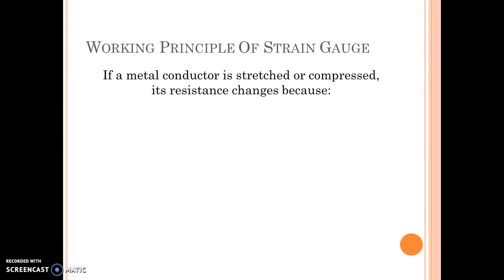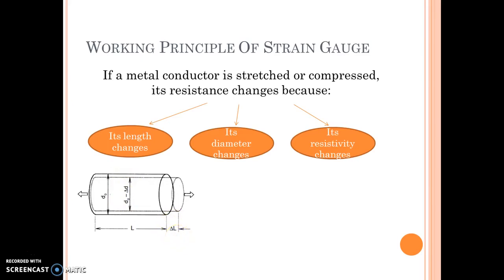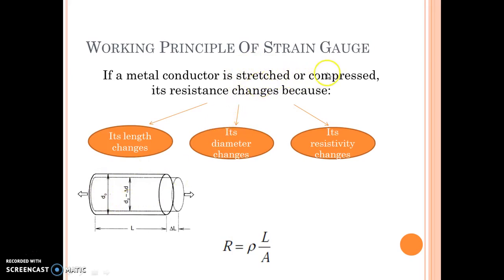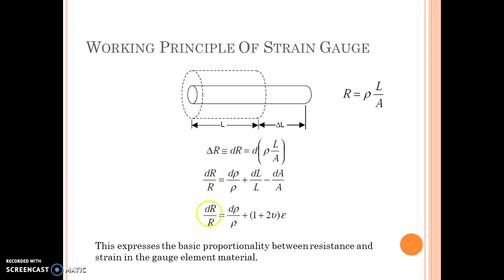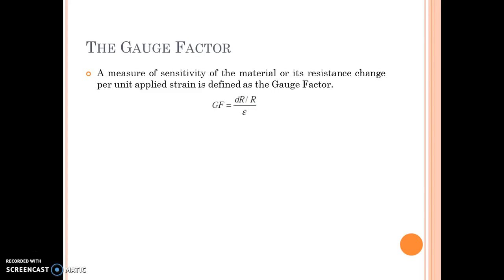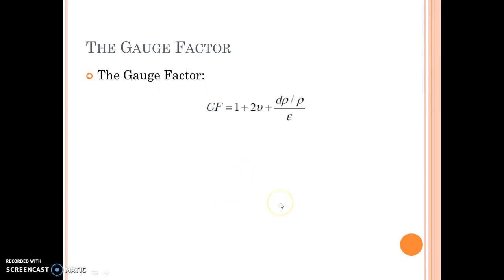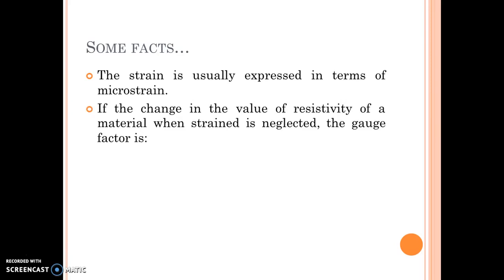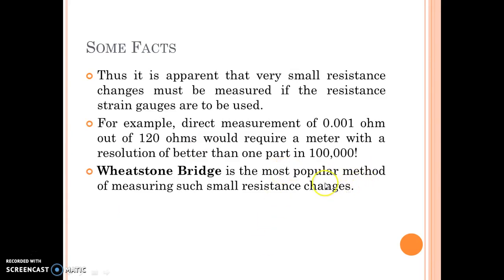Working Principle of Strain Gauge